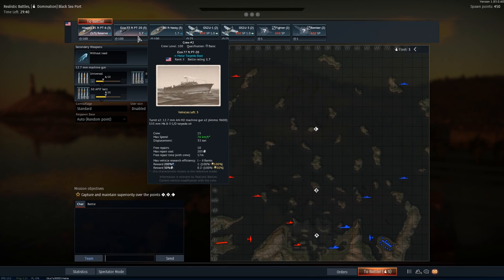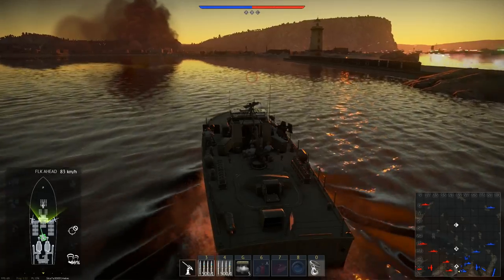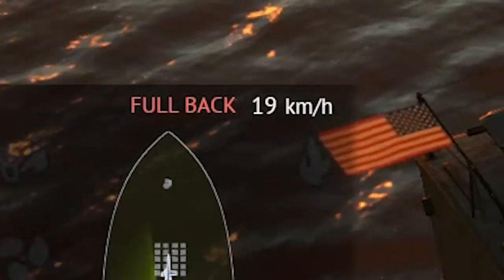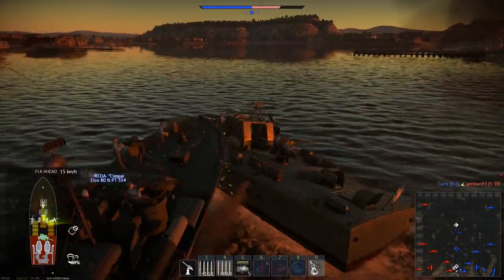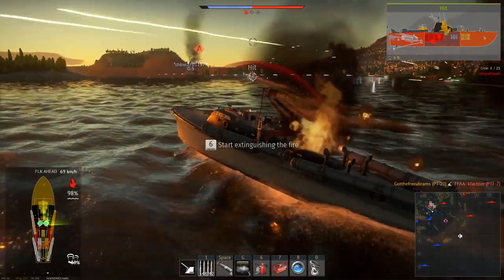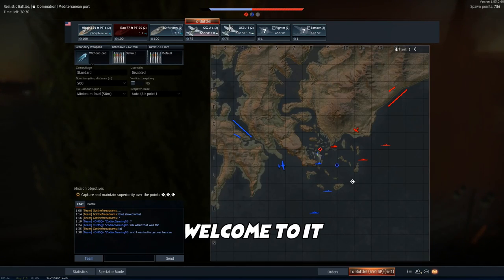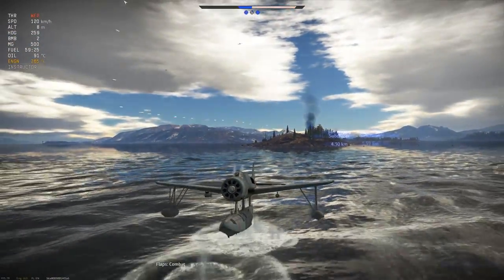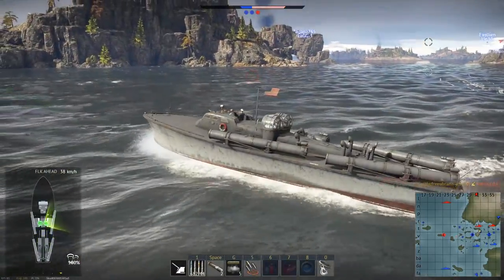This plane was so useless War Thunder REMOVED IT (War Thunder)